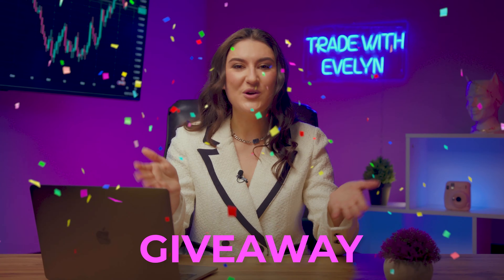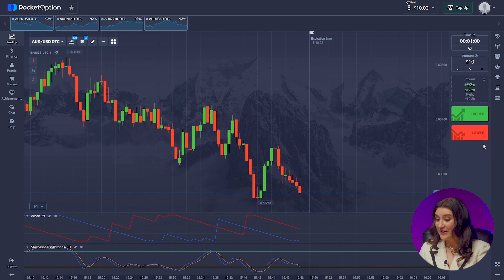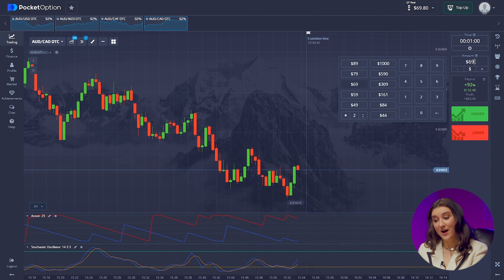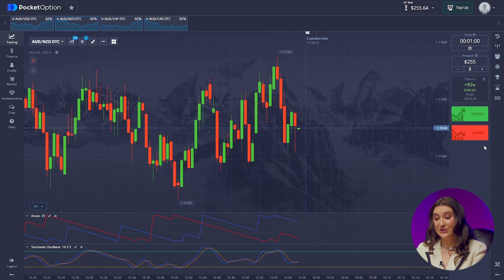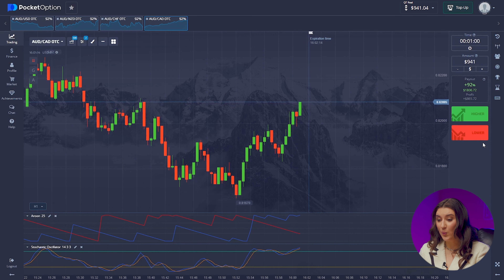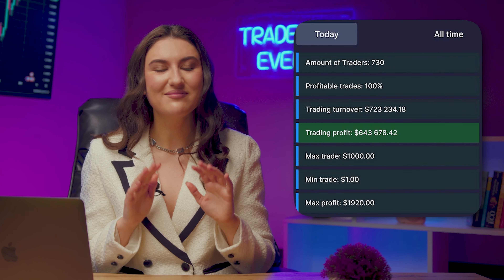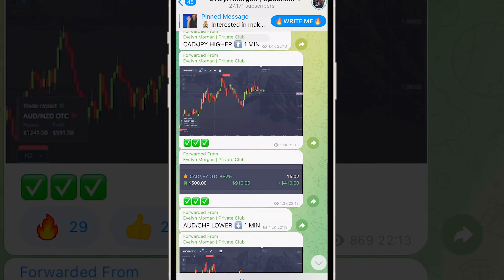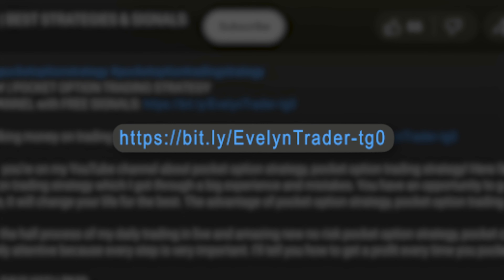Discover My Unique and Simple 2024 Strategy: Top Masterclass!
📊 If you want to change your life Join my Telegram Channel